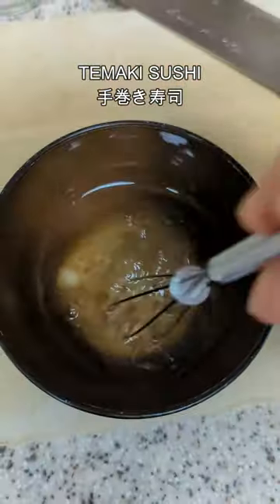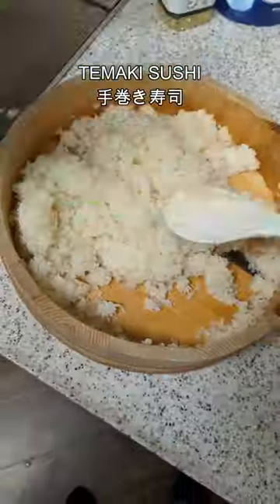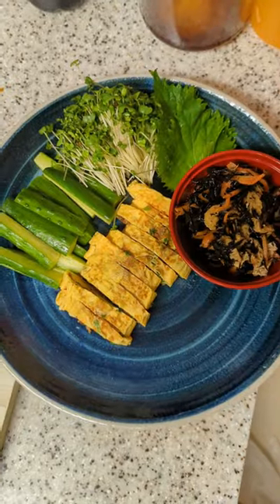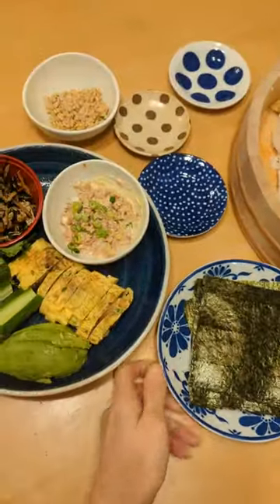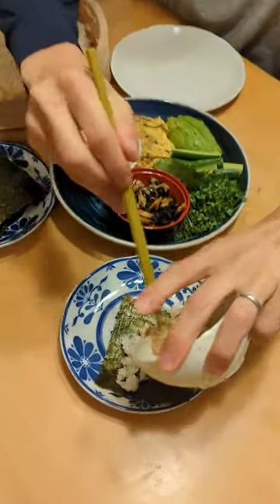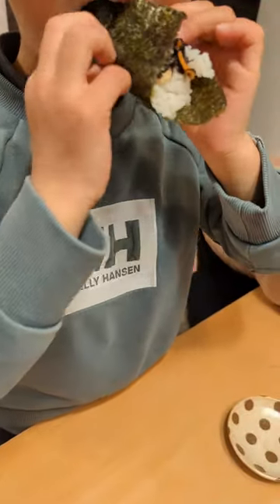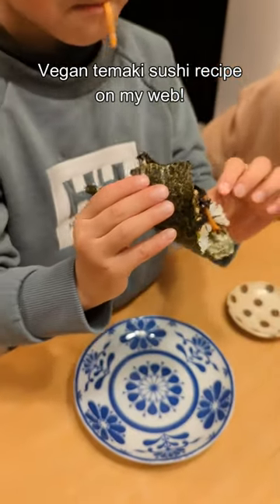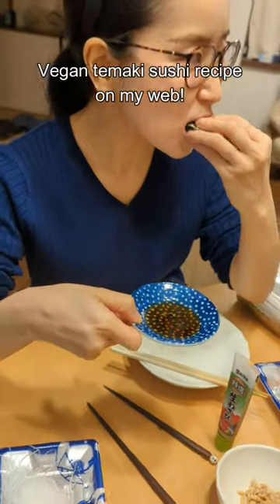EASY SUSHI AT HOME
😊More Japanese food recipes on my E-cookbook!

🍲Recipes

♡MY RECOMMENDATIONS♡

▶Where to buy JAPANESE COOKING ingredients (for those who love love Japanese cooking!)

🌞FOLLOW Miwa's Japanese Cooking 🌞